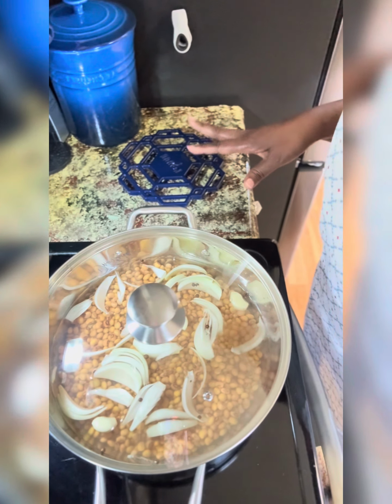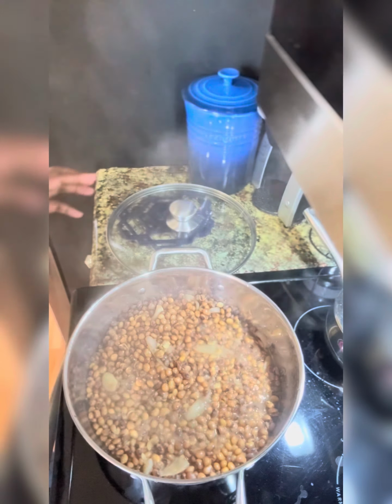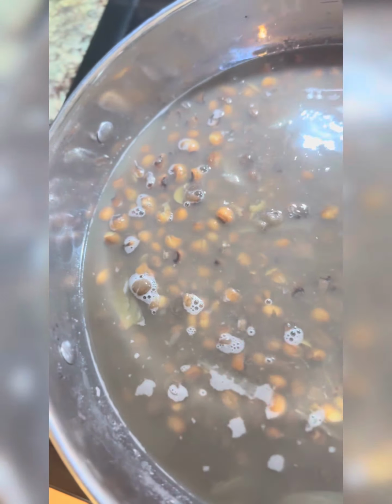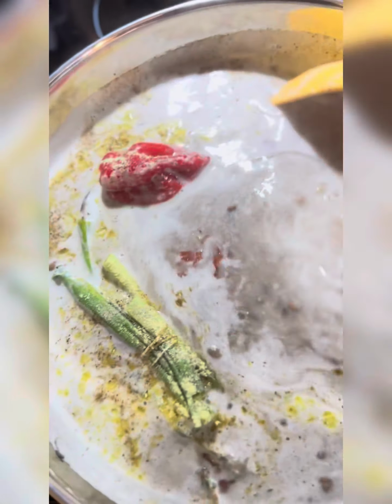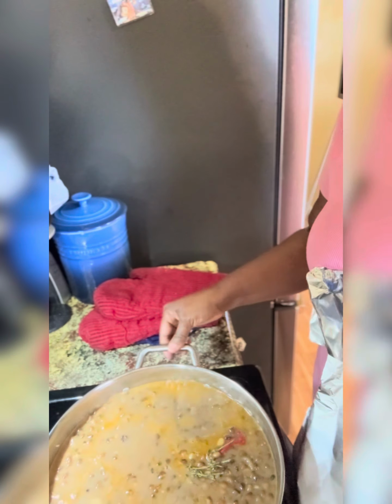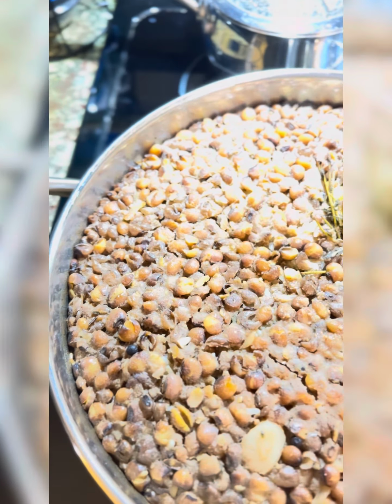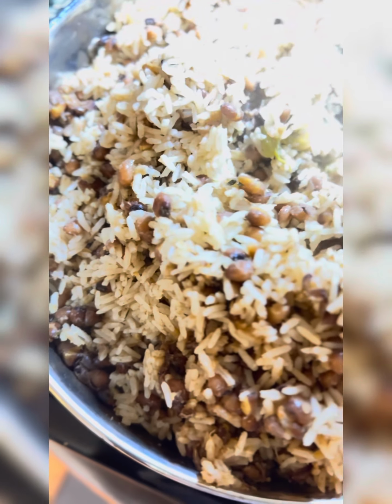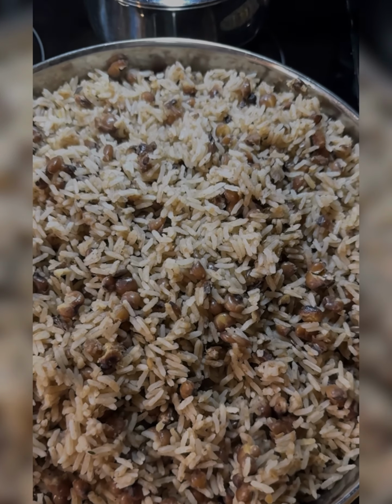Fascinating history about Gungo Rice and Peas: (Pigeon Peas)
The name: "Gungo" is derived from the Kimbundu language of Angola. Gungo peas are typically harvested in December, which is why they're often associated with Christmas celebrations in Jamaica.

 The African culinary heritage brought to Jamaica by slaves, this dish was known to be prepared on special occasions like Christmas and for Sunday dinners. It was not as affordable as red beans. This dish is most scrumptious when cooked in coconut milk and herbs and spices from the  Caribbean. @metaai

Here’s a step by step tutorial on how I made my dry Gungo Rice and Pease in the oven instead of the stovetop.
My family enjoyed it so much they came back for a second helping.

The aromatic flavors from the freshly squeezed coconut milk, goya brand dried pigeon pease, maggie chicken seasoning powder, garlic powder, hinds ketchup, garlic cloves, scallions, sprigs of thyme, pimento seeds, salt, black pepper, onion.

Infused together to bring out a rich culmination of flavors, then added the rice to the taste broth, then placed in the oven at a 400 degree temperature to cook for one to one and a half hours.

Ingredients:

1 cup rice,
1 cup pigeon peas,
1 onion,
2 cloves garlic,
1 cup coconut milk,
1 tbs salt, and pepper.
2 tbs ketchup
1 tbs brown sugar
1/2 tbs Thyme leaves or 2 sprigs
1 scotch bonnet pepper

Instructions:
Boil pigeon peas, onion, and garlic in Chicken broth or water until tender, then add coconut milk, sugar, and ketchup, thyme, scotch bonnet pepper and boiled for 10 minutes.
Then add rice , salt, and pepper. Simmer until liquid is absorbed.